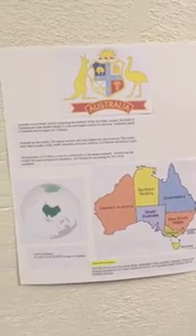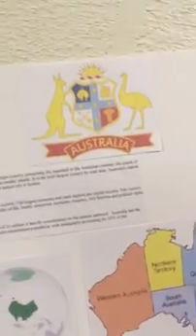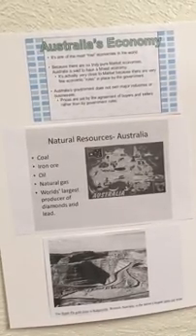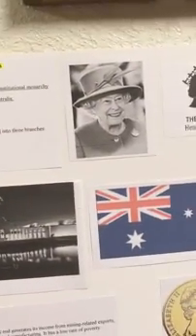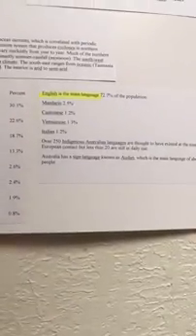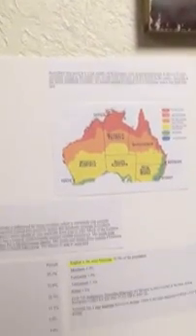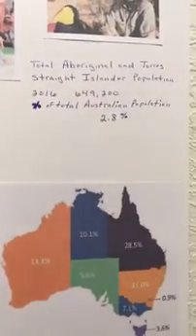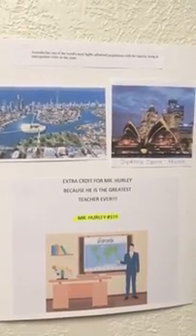52FF44B9 9979 4A66 AC76 55AAFE29EE27